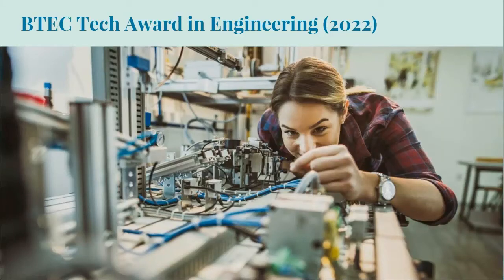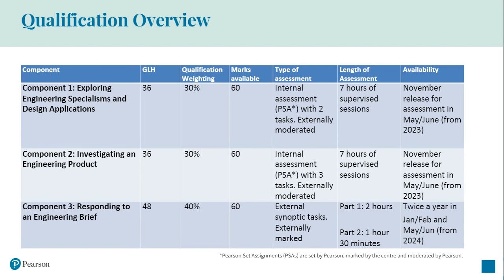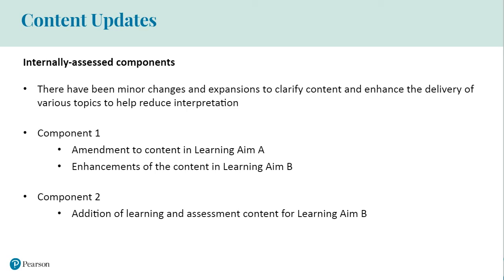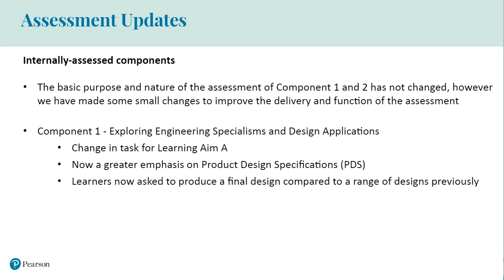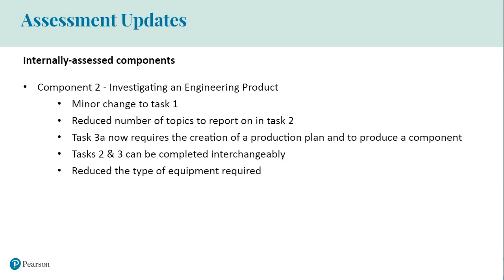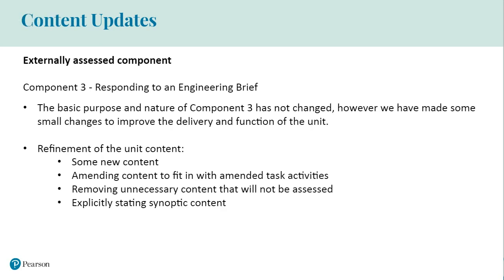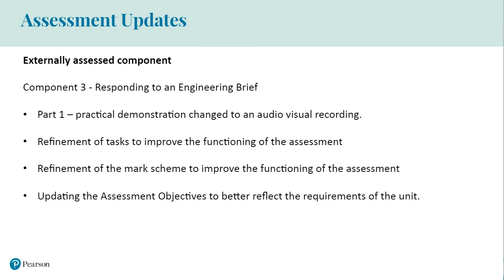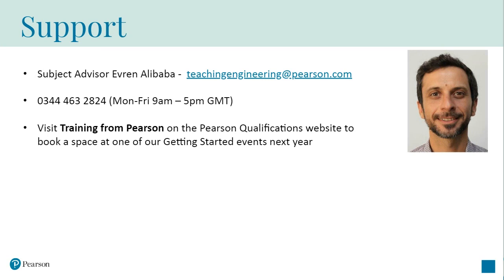Overview of the BTEC Tech Award in Engineering (Sept 2022)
Overview of the redeveloped 13 BTEC Tech Awards teaching from September 2022